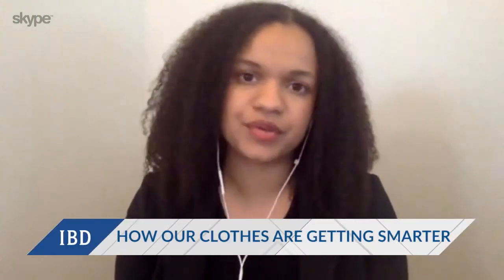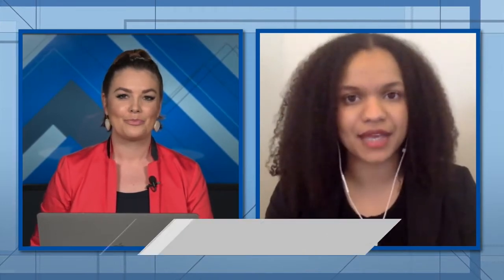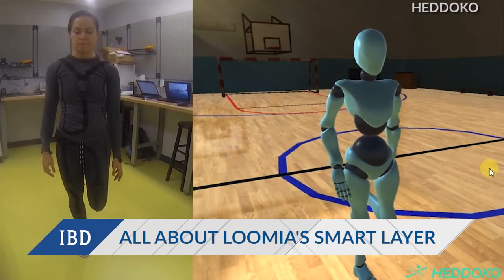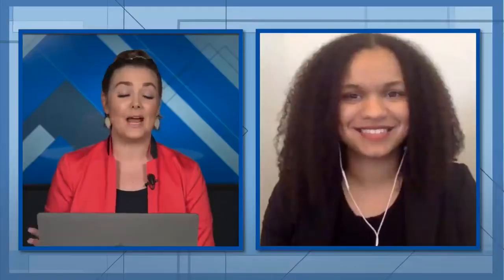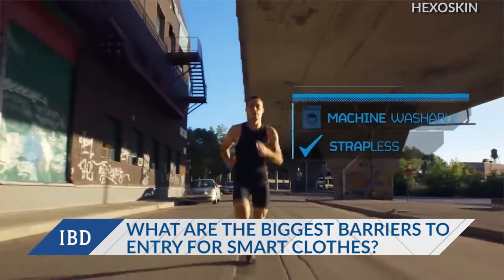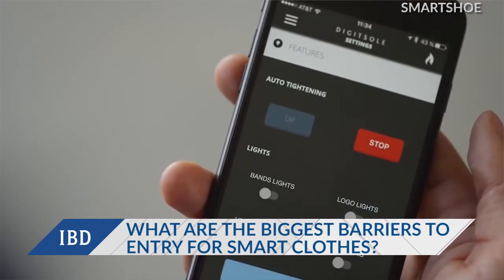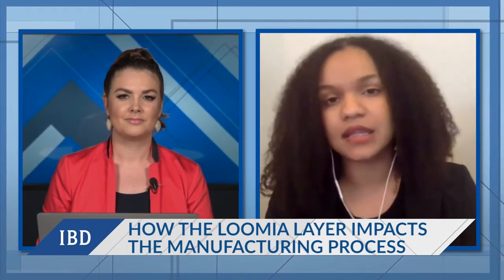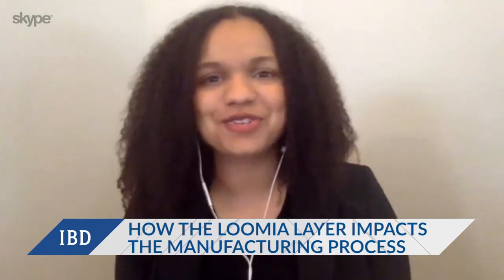Smart Clothes: Fabric Goes High-Tech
Loomia has created a "smart layer" that can be sewn into clothes, which can track motion, temperature and more.